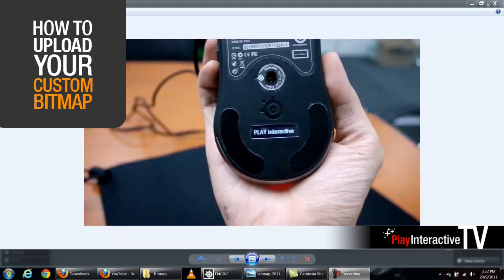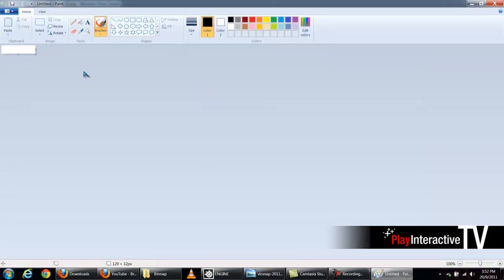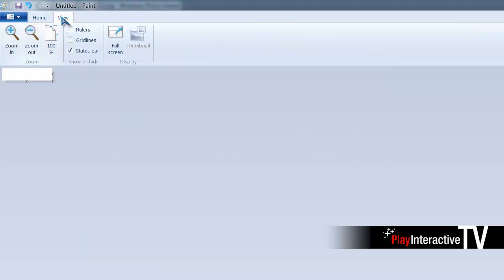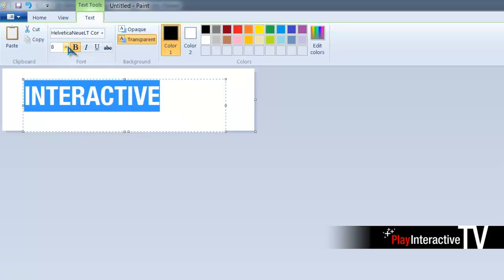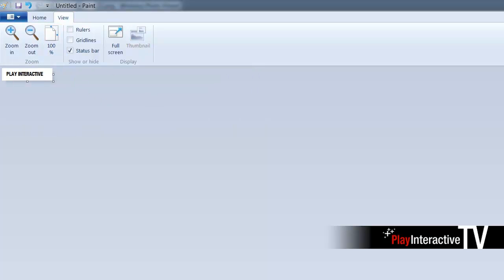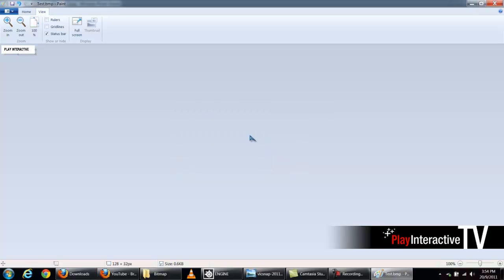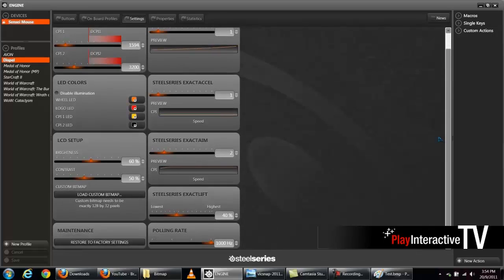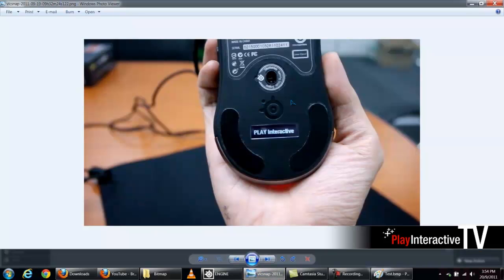SteelSeries Sensei "How to Upload Custom Bitmap"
Dispel aka unSpoken gives a step by step guide on using paint to assign a bitmap image to the back of the pro grade laser SteelSeries Sensei mouse.

Official Licensed Distributor: PLAY Interactive Sdn Bhd